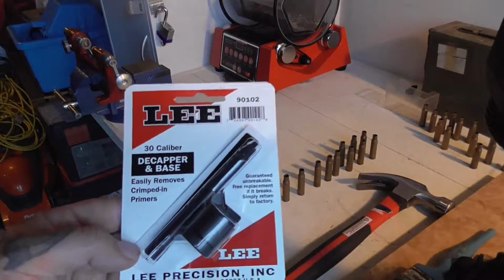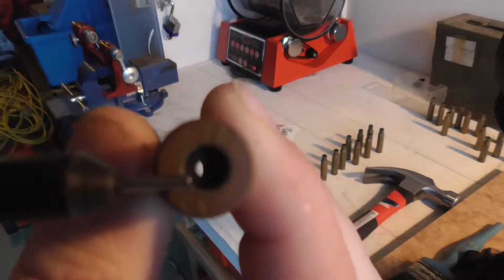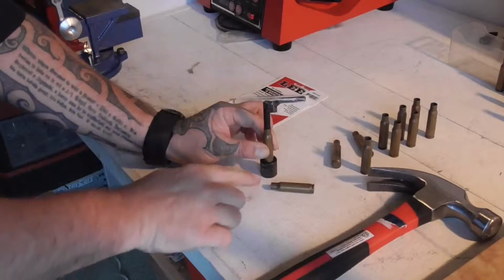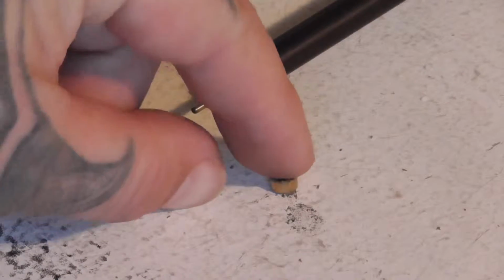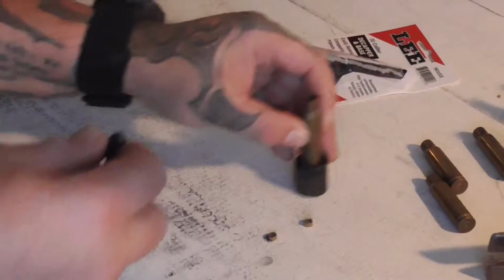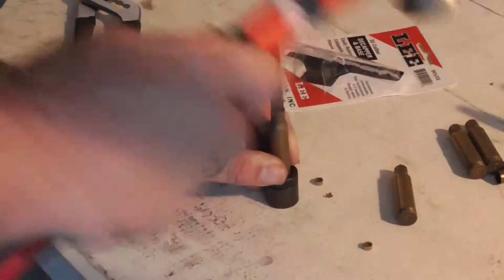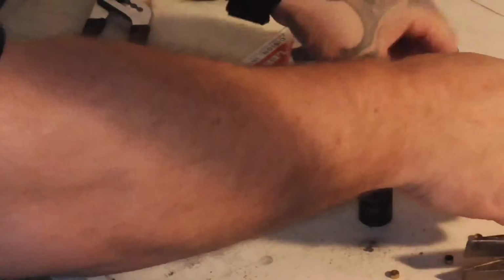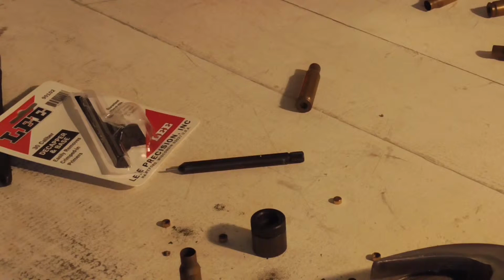Lee Decapper (Deprimer) And Base